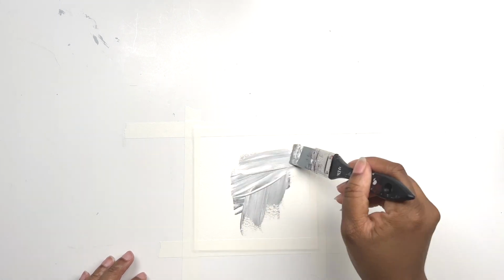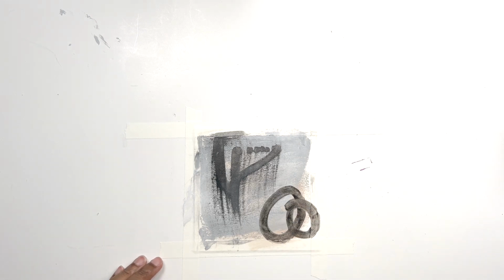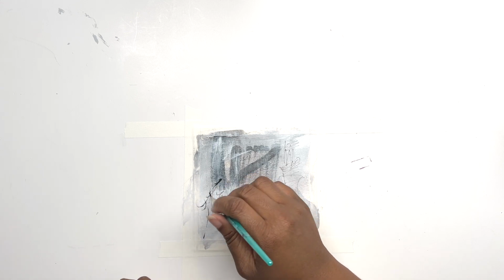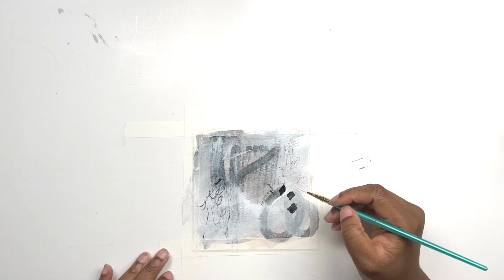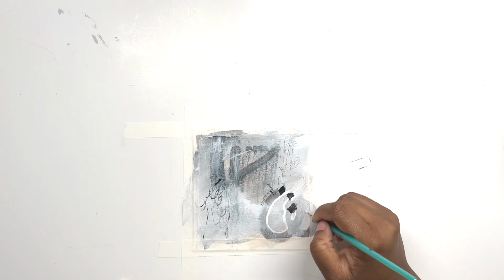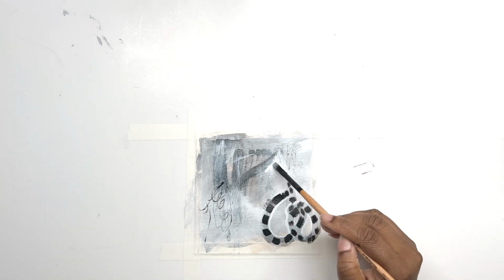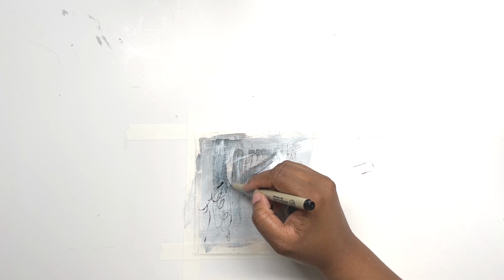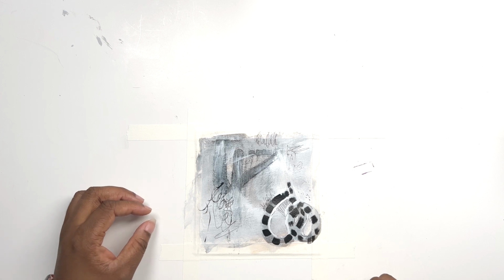Abstract Challenge | #17 of 100 Abstract Paintings | Minimal Color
I'm continuing with the abstract challenge. This is the #17 of 100 Abstract Paintings, which will help me improve my abstract skills. No matter how long you have been making art, there is always room to improve. The goal is not to complete a painting but to learn from the experience.

In this Abstract Challenge, brace yourself as I take on the daring task of creating an abstract painting using minimal color. With just black, white, and the captivating Raw Titanium Matte, I dive headfirst into this colorful adventure. Can I pull off an eye-catching masterpiece with such a limited palette? Join me and witness the magic unfold as I push the boundaries of creativity! And hey, while we're at it, I'd love to hear your thoughts on abstract art with minimal color.